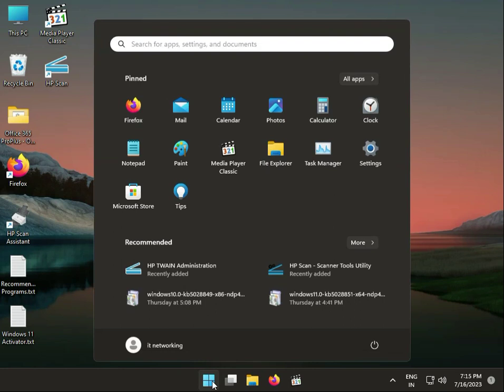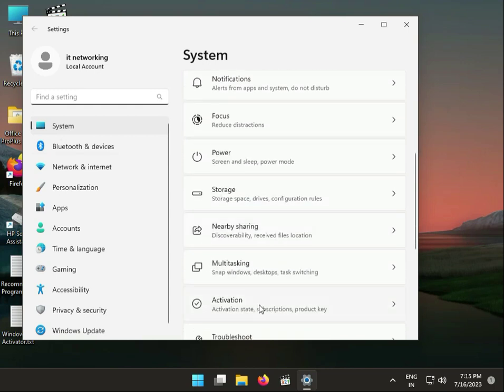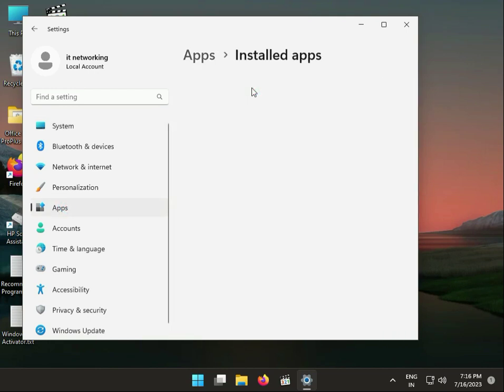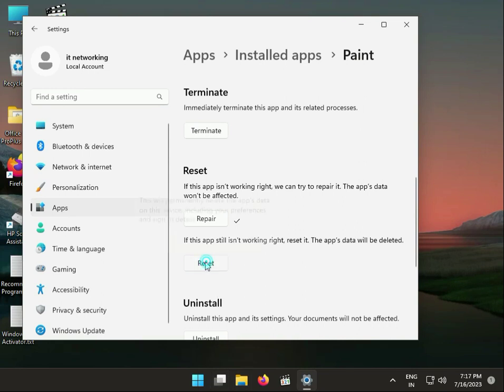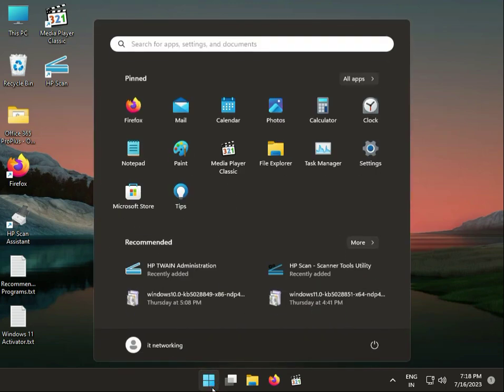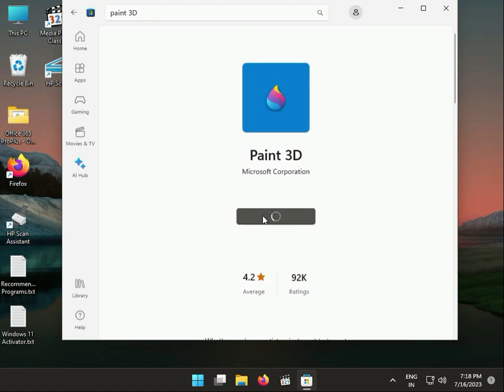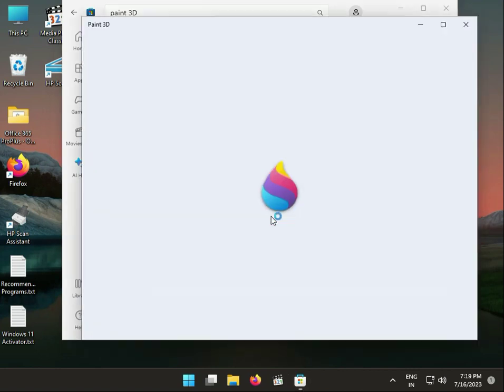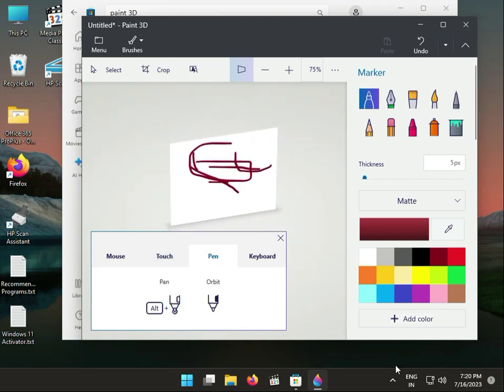How to fix Paint 3D crashes after opening in Windows 10 or 11